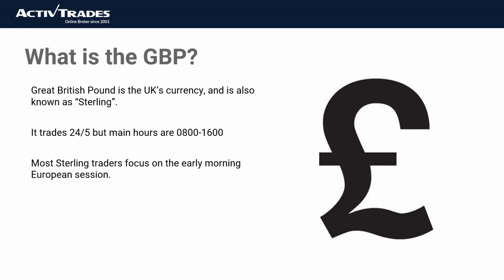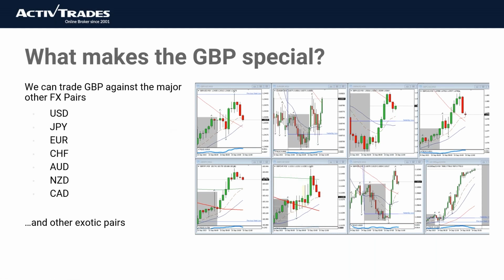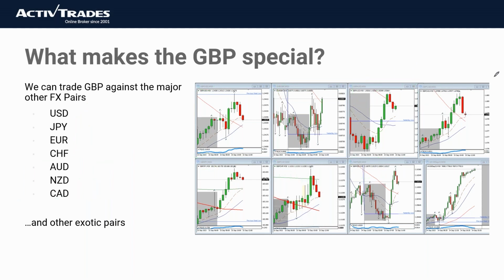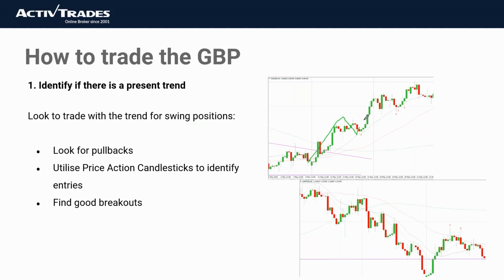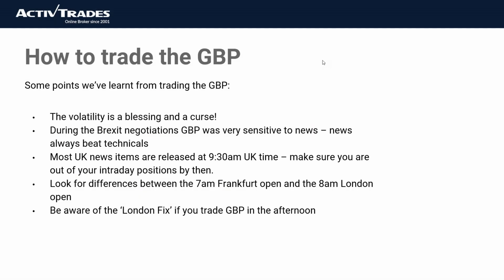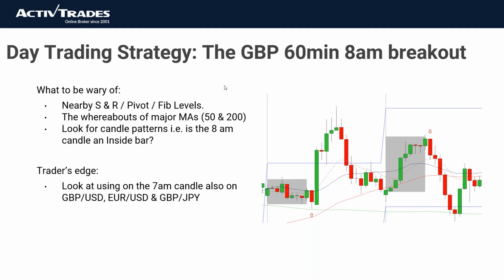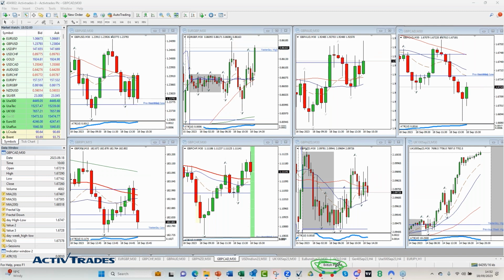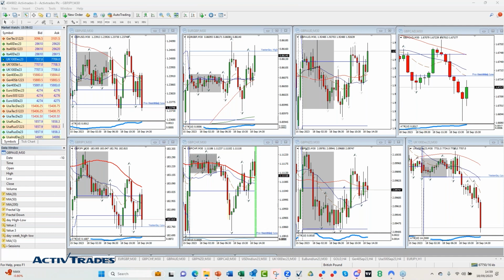Monday Market Matters: How to trade the GBP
Join Paul Wallace in our new weekly Webinar as he introduces new traders on how to engage with and trade GBP Sterling.  He’ll share insight and experience on how you can engage with markets through the ActivTrades platforms.